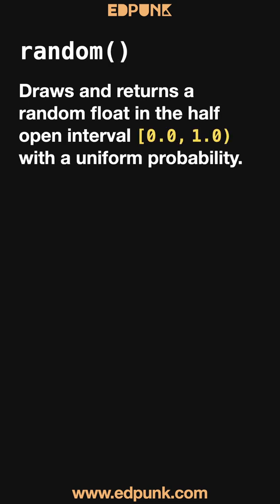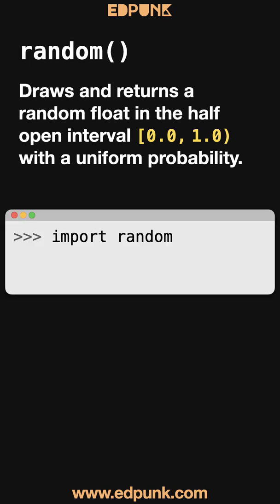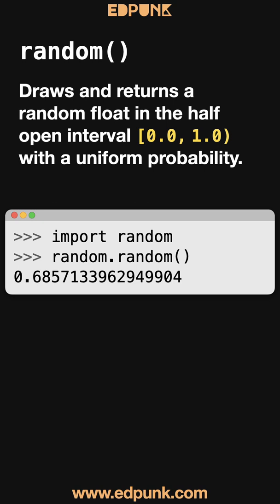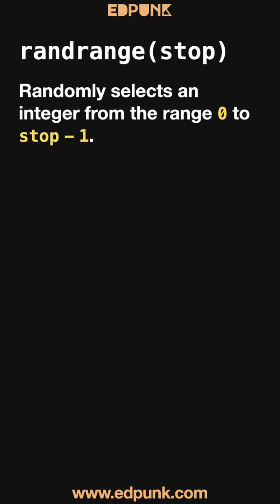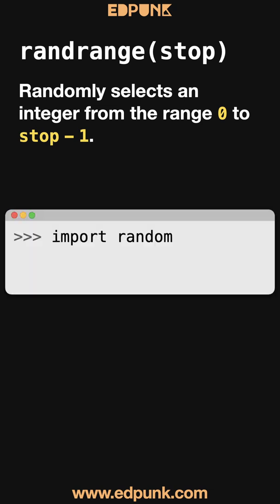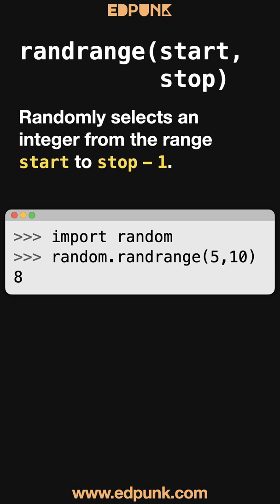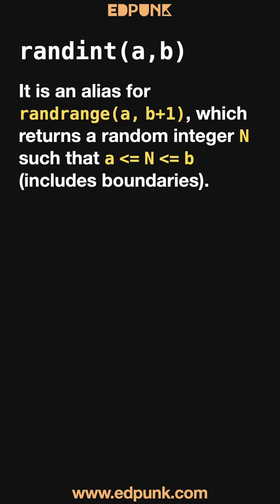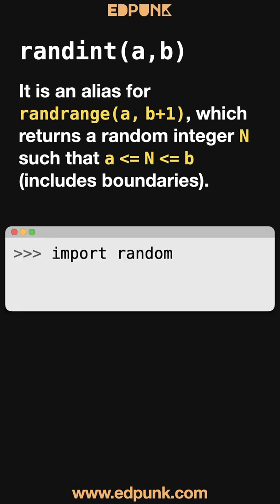[Day 87] Python random Module - Functions, Examples | Learn Python | Dark Mode